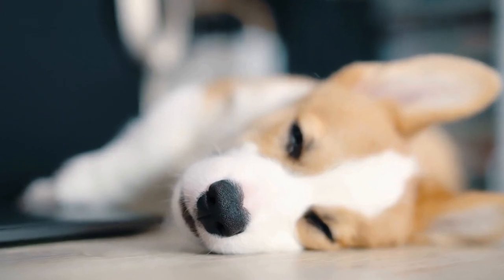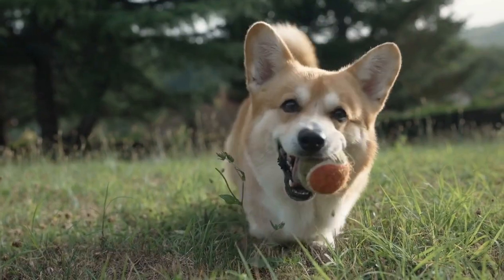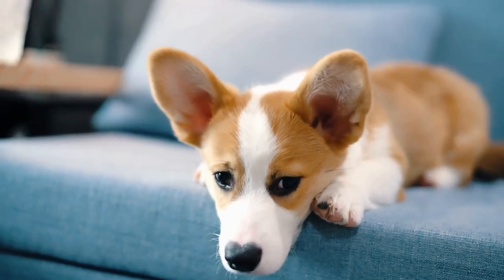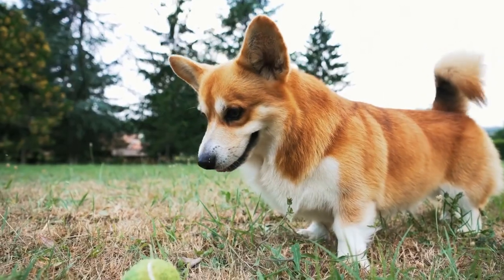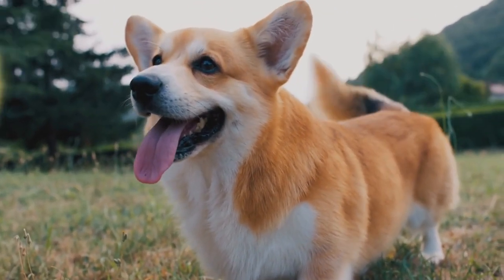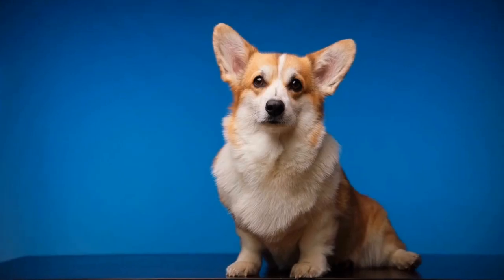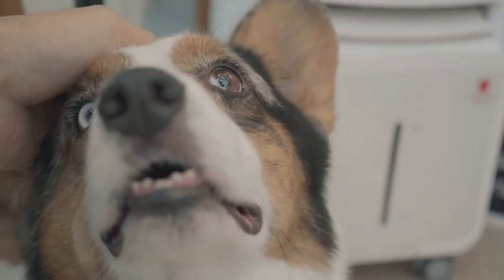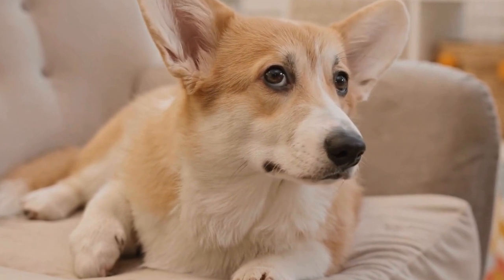Personalized Corgi Leash-Make Your Own?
Show your pup some love with this DIY Corgi-themed dog leash! Perfect for a stylish and unique look, this leash is easy to make and will help you bond with your beloved Corgi. All you need is a few basic materials and this tutorial to help you create a personalized leash for your furry friend. With your own custom Corgi-themed leash, you and your pup will be ready for your next adventure together!